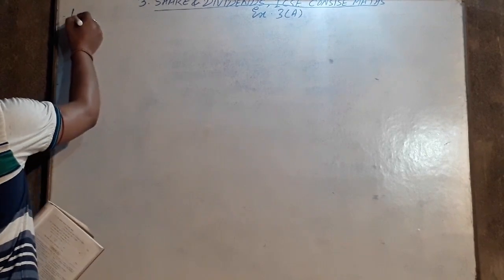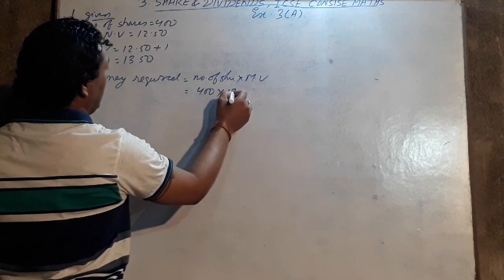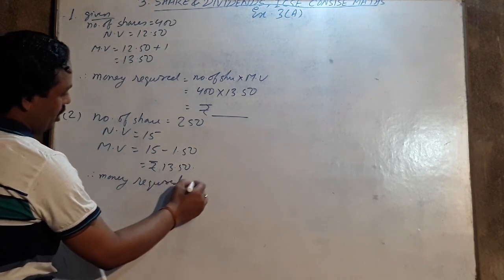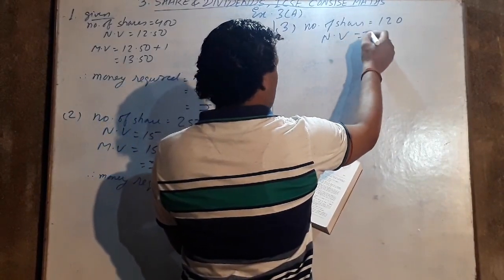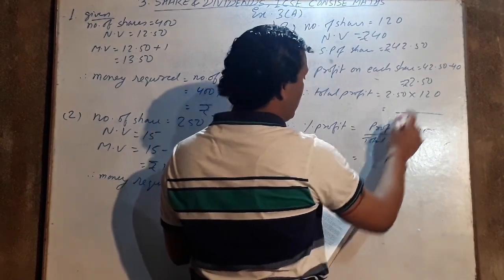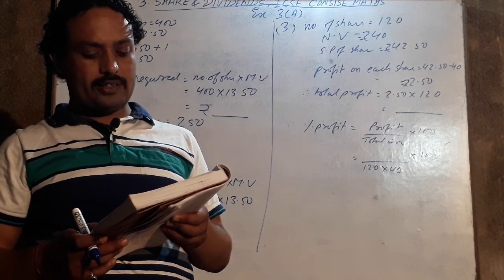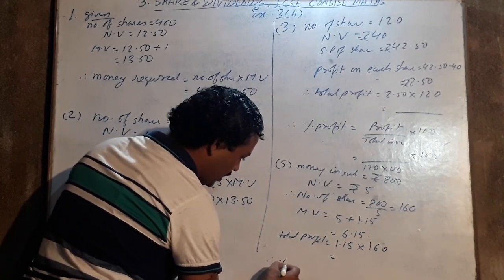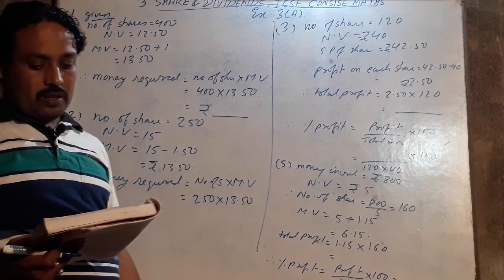SHARE AND DIVIDENDS, ICSE CLASS 10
EXERCISE 3A Ques1 to 5